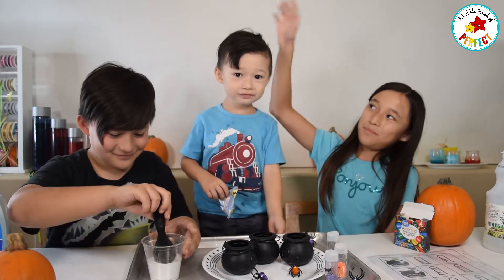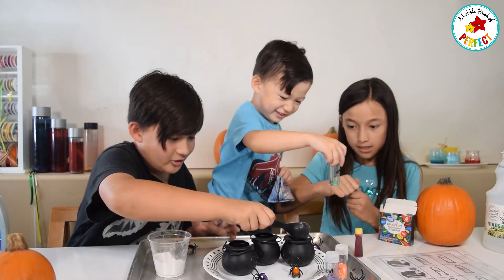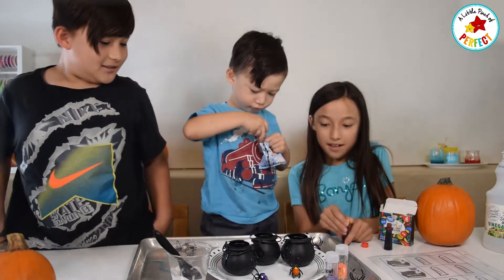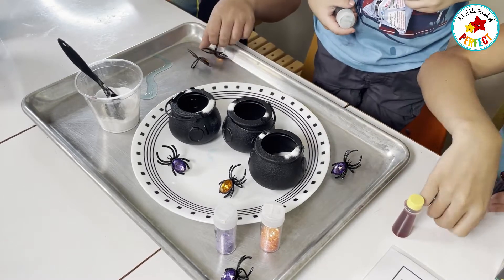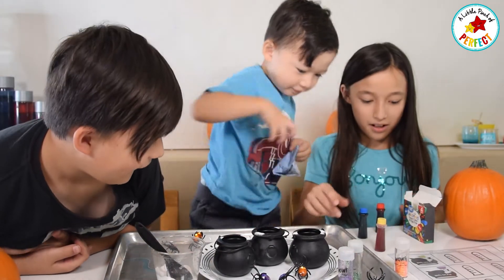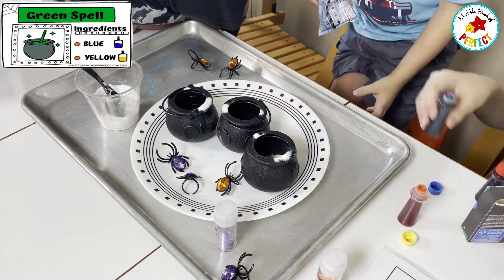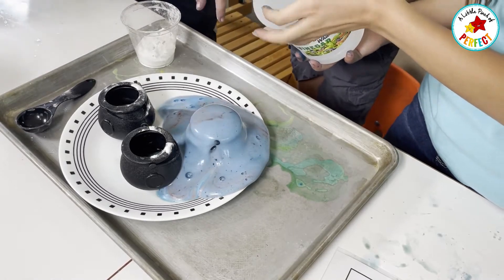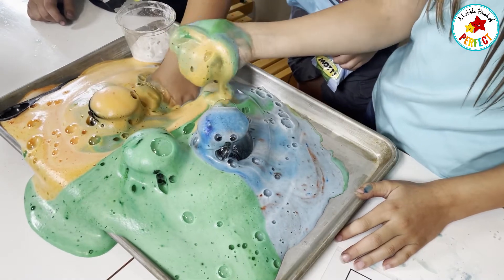How to make a WITCHES BREW HALLOWEEN SCIENCE EXPERIMENT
Hi Stars,
It's time for some Halloween fun with Witches Brews. Let's brew up some spells as we learn about colors and chemical reactions with baking soda and vinegar.